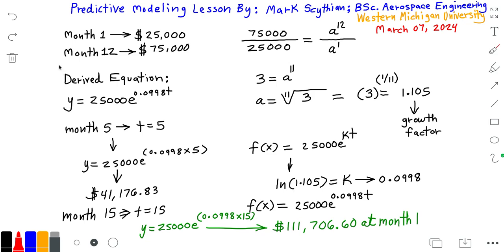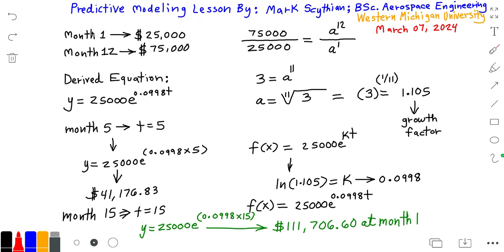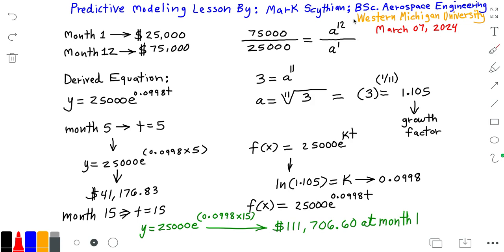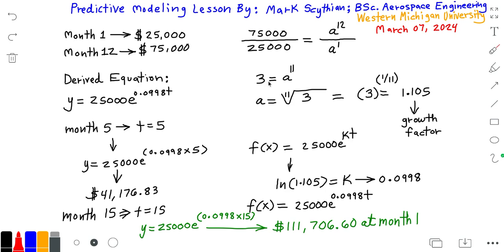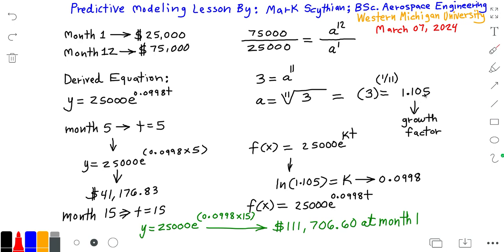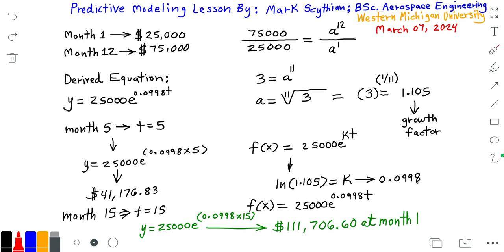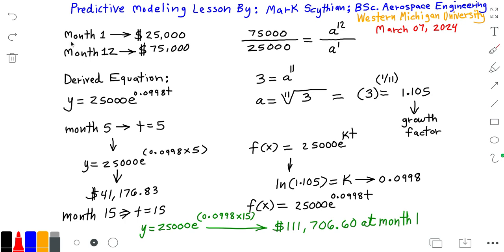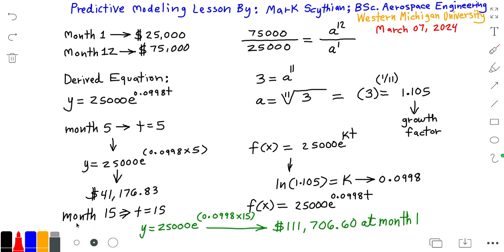Predictive Modeling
Exponential Equation describing past activity to predict future outcome.  Predicting a future month's revenue based on previous monthly revenue.